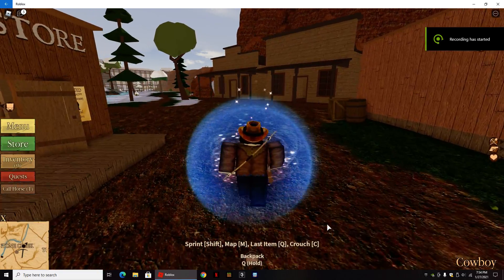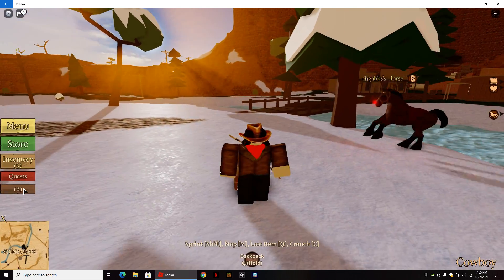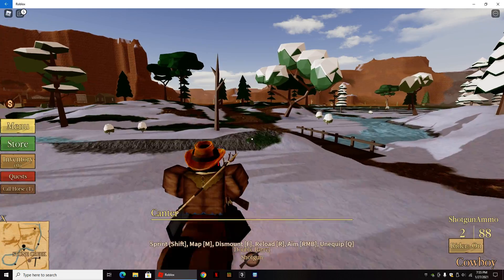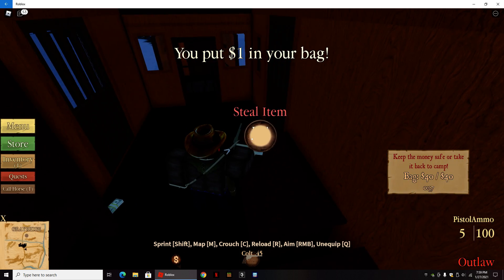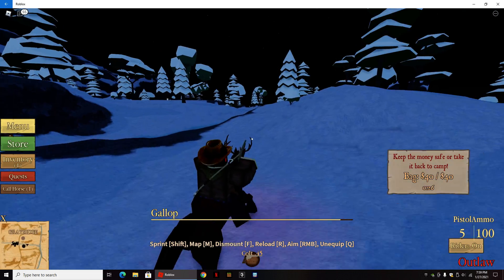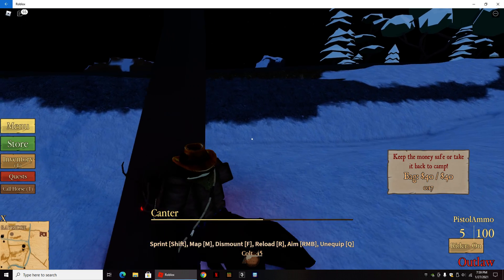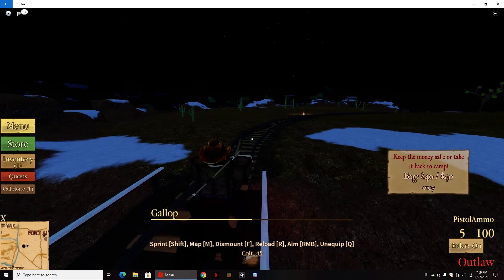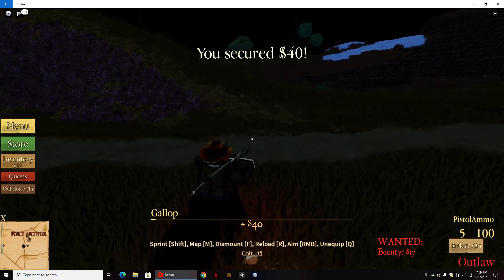Roblox Westbound Train Robbery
I robbed a train!!!